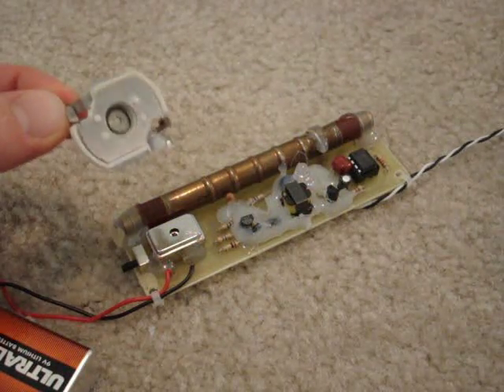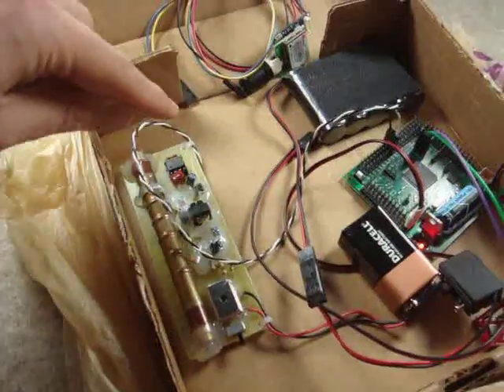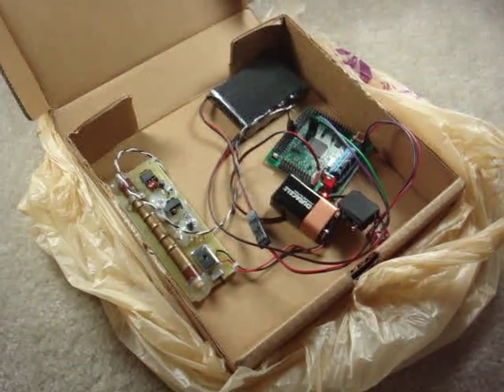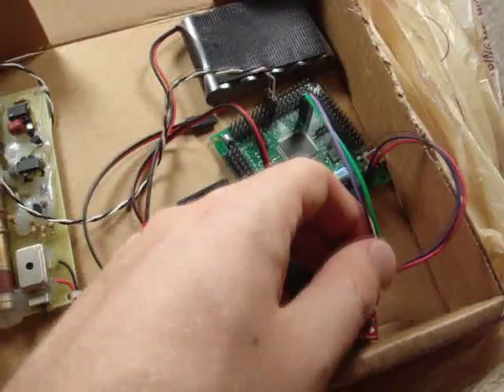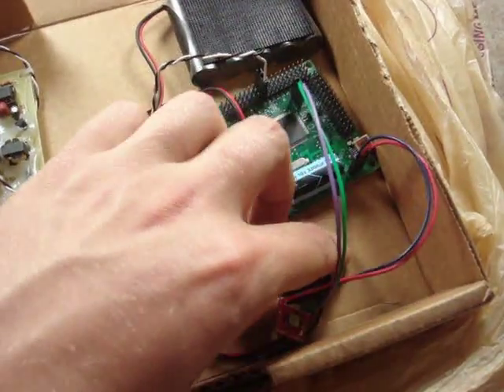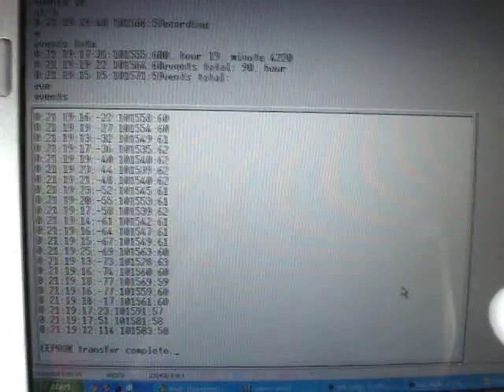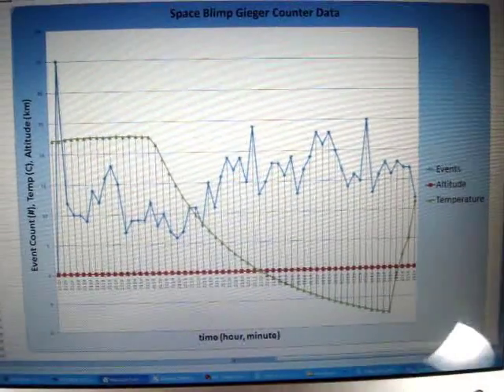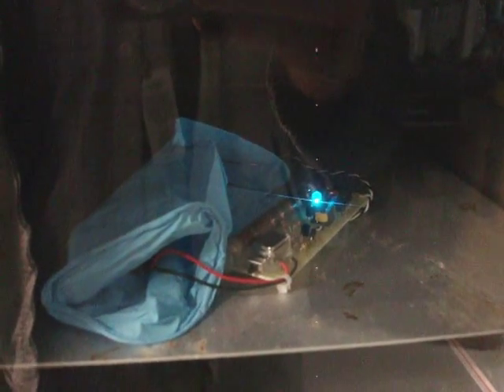Geiger Counter Test for Space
To prepare for a radiation measurement test in space, I had to prepare a Geiger Counter measurement data logging system. This video demonstrates the testing I had to do, mainly temperature and vacuum tests.

In the vacuum test, at the end you'll see the LED light up non-stop. Normally, air provides an electrical resistance to prevent electrons jumps across circuit board traces. However, the Geiger counter employs very high voltages, and the vacuum chamber removed most of the air. As such, electrical shorts formed due to electron jumping. To resolve the issue, hot glue was applied across the circuit board to provide insulate. The glue had no issues for three separate space flights.

I will put up more information in written form on my website later,